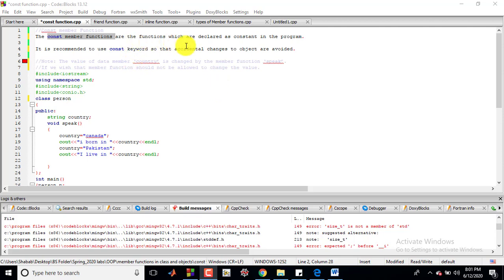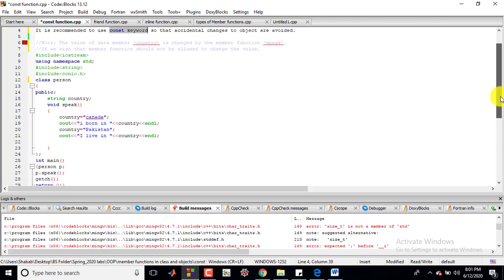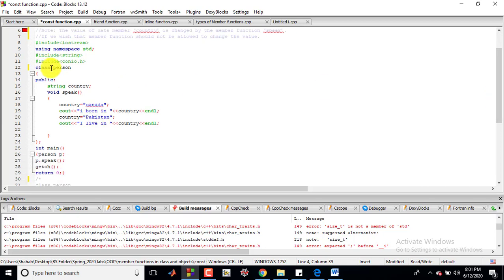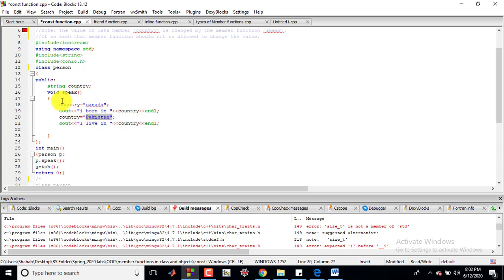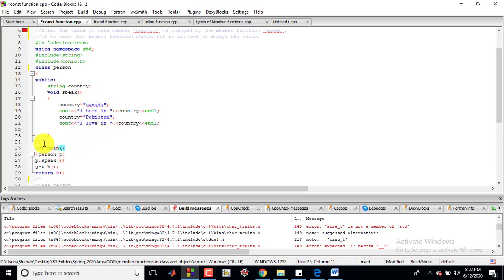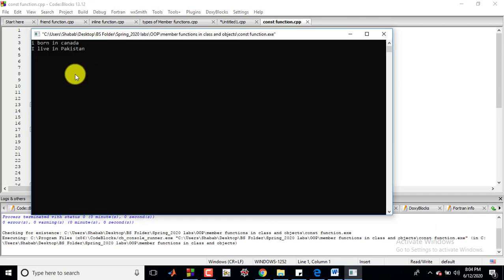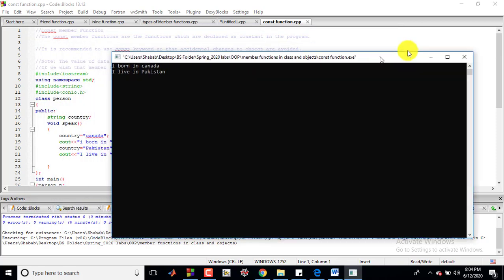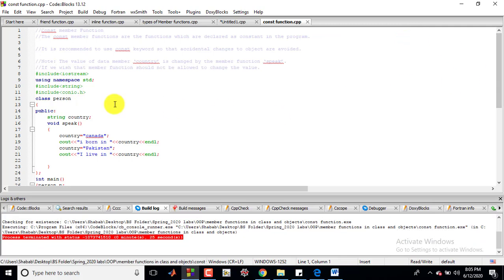Const Member Function in C++